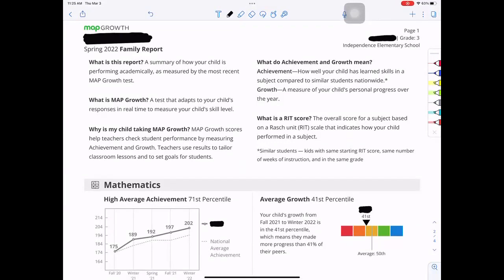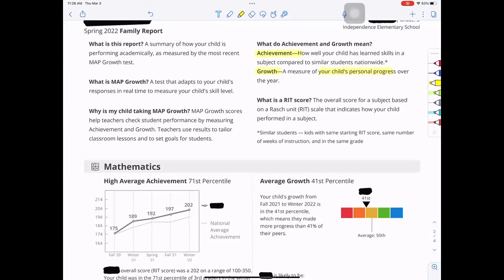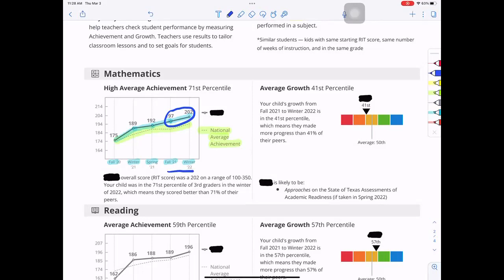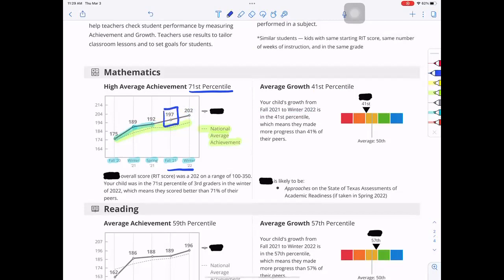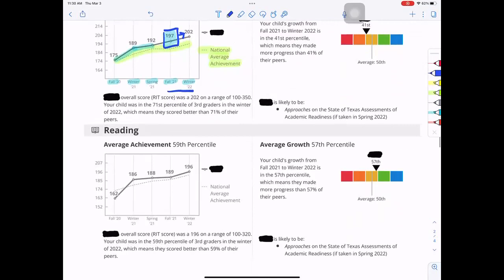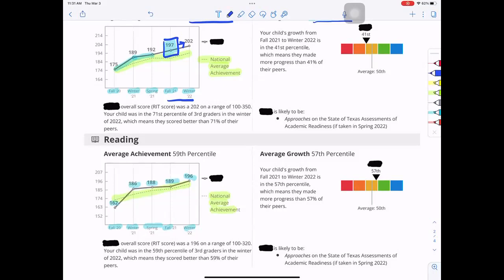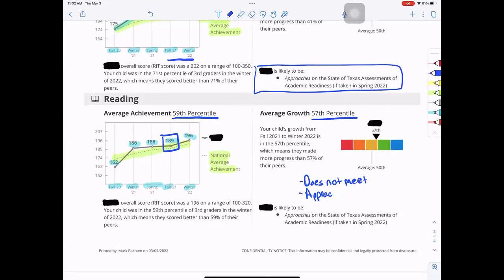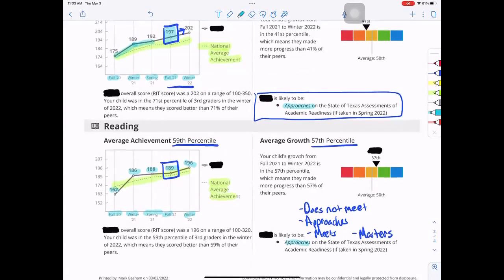MAP Growth Family Report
Learn how to use the MAP Growth Family Report to support your child's personalized learning goals.